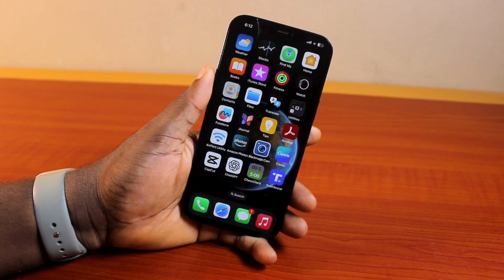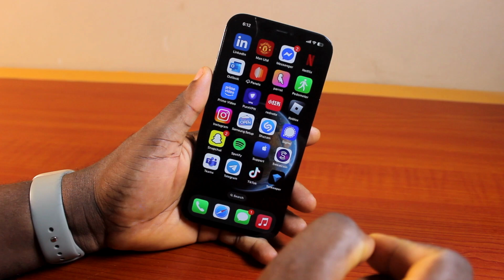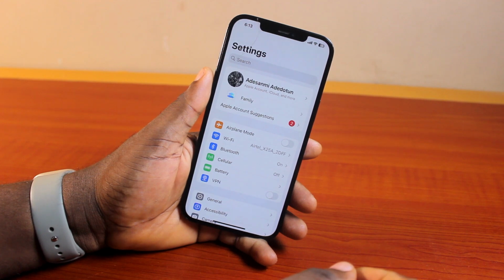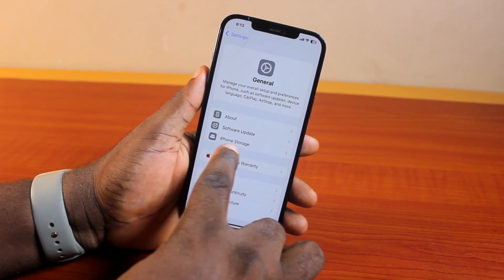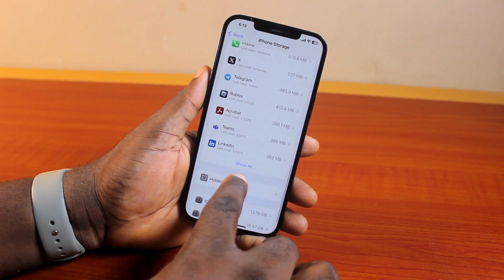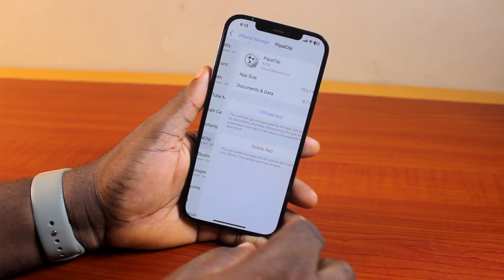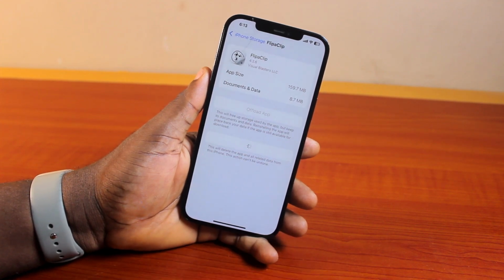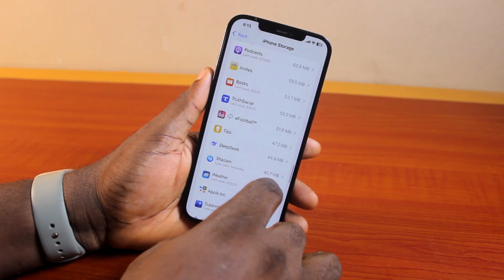How to Delete Applications on iPhone Storage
This tutorial will teach you how to delete applications on your iPhone storage.

Cheap iPhone
Cheap Samsung Phone
Cheap Apple Watch
Cheap Digital Camera
Cheap YouTube Microphone
Cheap MicroSD Card